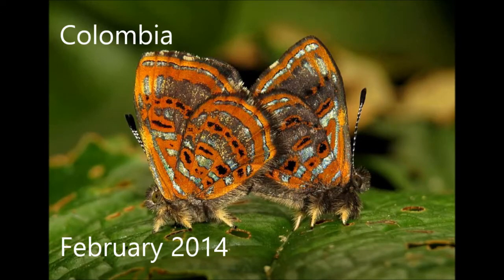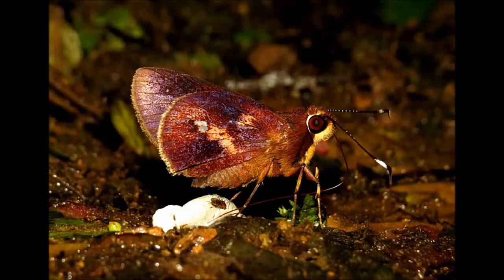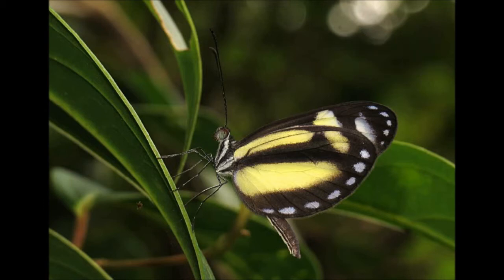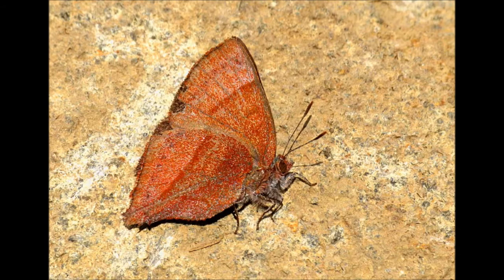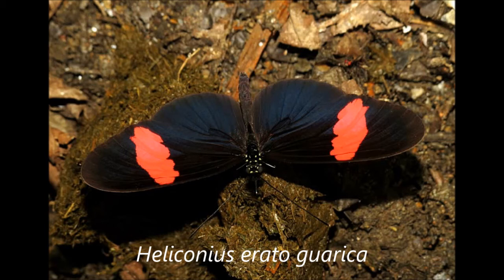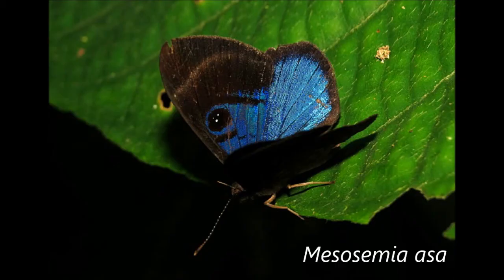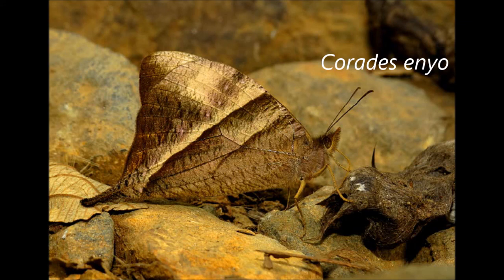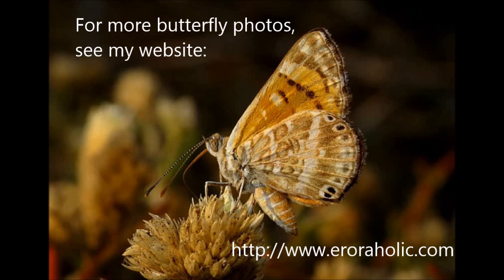Eroraholic Butterflies - Colombia, February 2014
A selection of my best butterfly pictures from a 3-week long birding trip I guided through Colombia in February 2014. Highlights include 4 /Dismorphia/, 3 /Sarota/, and the wonderful /Lucillella aphrodita/.